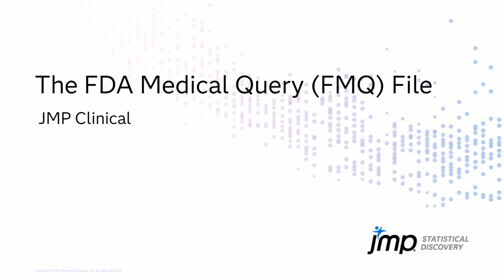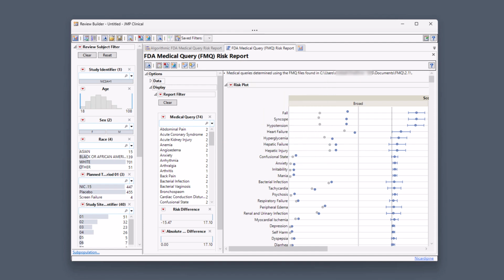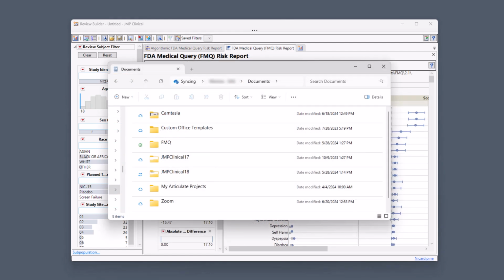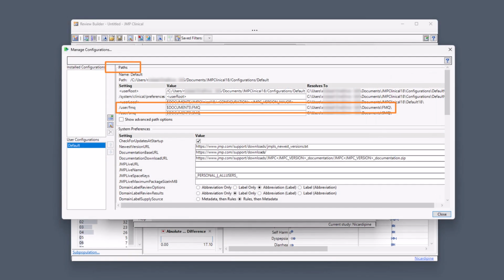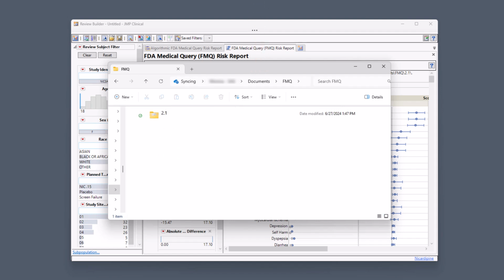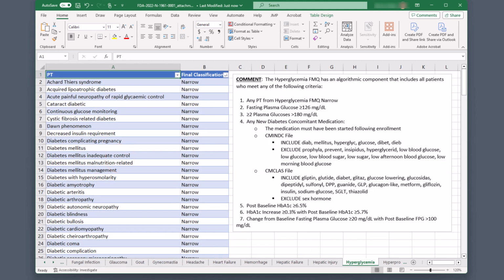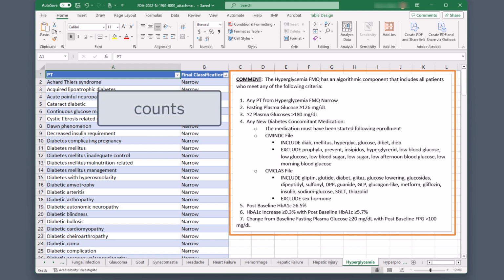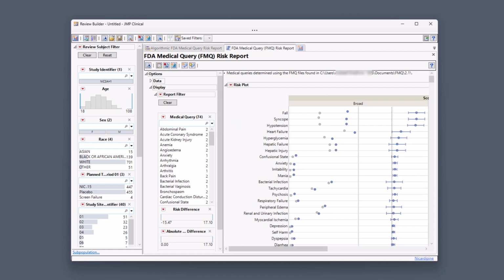How to Download an FDA Medical Query (FMQ) File in JMP Clinical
The FDA Medical Query (FMQ) file is an Excel file available for download that is required by three reports in JMP Clinical: the Algorithmic FDA Medical Query Risk Report, the Medical Query Risk Report, and the Drug-Induced Liver Injury findings report. You must download this file and place it in the appropriate location before you can add these reports to a study review. This video demonstrates downloading the file and determining the specific path that JMP Clinical will use for it.